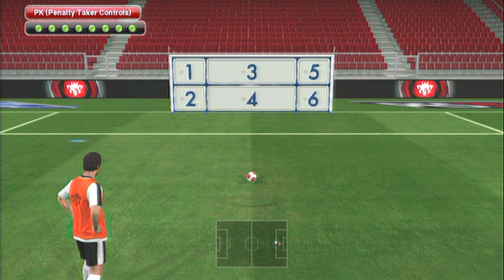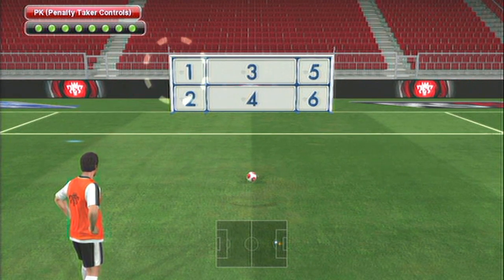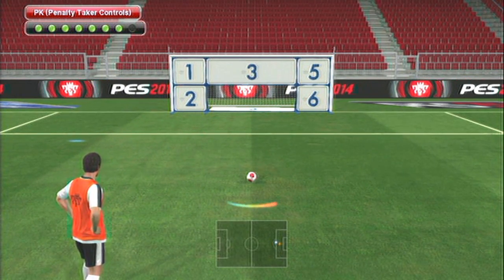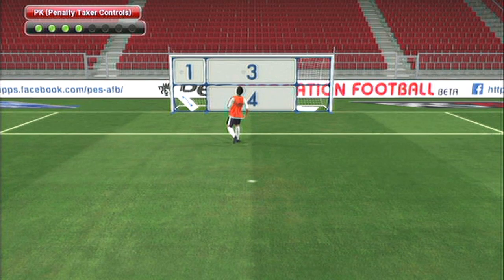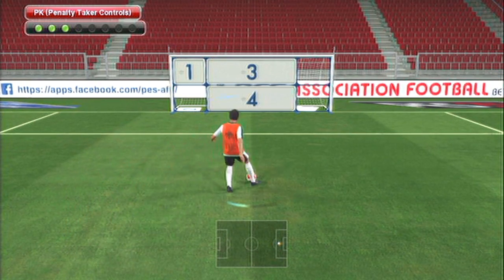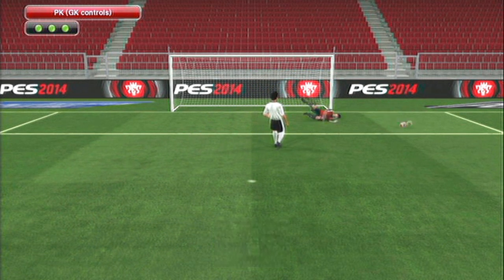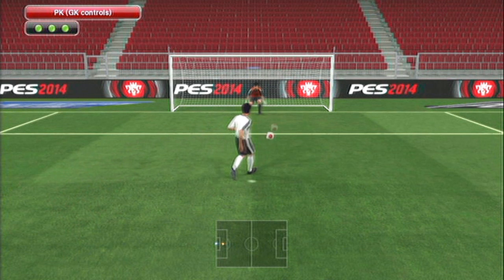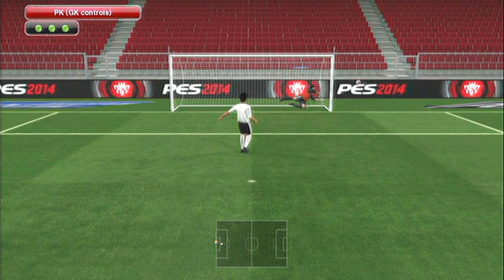PES 2014: New Penalty System for Analog stick and D-Pad players